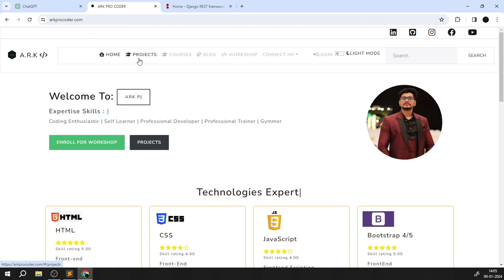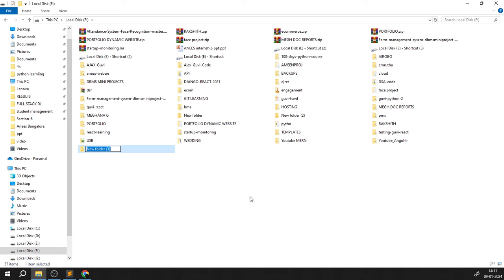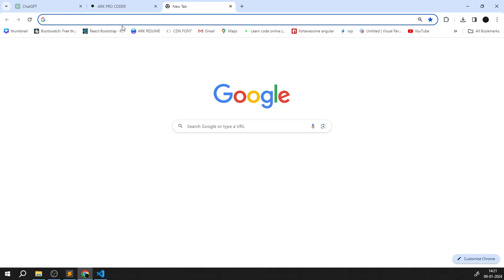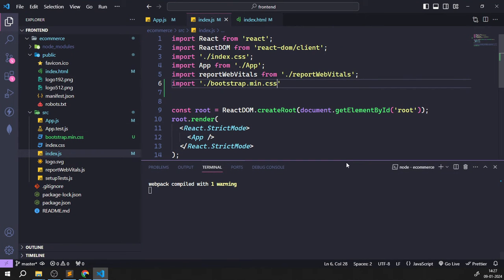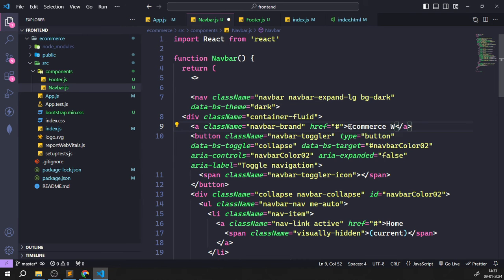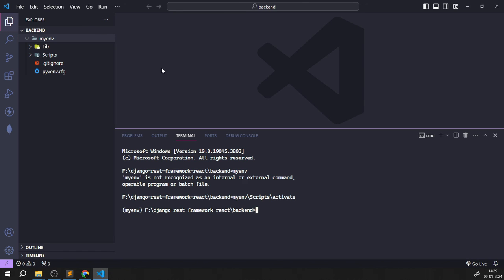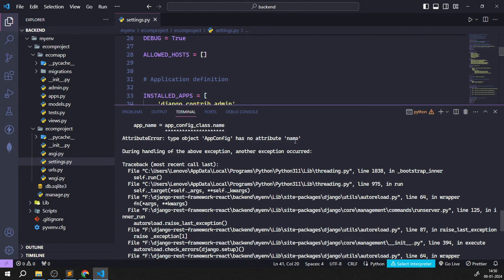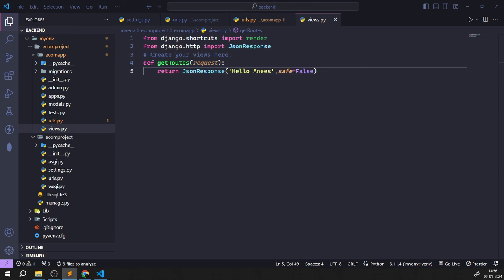1. Django Rest Framework with ReactJS E-Commerce Project | Frontend React and Backend Django Setup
eady to build powerful web applications? In this comprehensive tutorial, we'll guide you through the step-by-step process of setting up a Django Rest Framework project with ReactJS for the frontend. Whether you're a beginner or an experienced developer, this guide will help you master the art of seamlessly integrating Django and React.

🔧 Learn how to configure your Django backend to create robust APIs using the Django Rest Framework. Follow along as we explore the best practices for structuring your Django project and implementing powerful features for your RESTful APIs.

🌐 On the frontend, dive into the world of ReactJS and discover how to set up your project for a responsive and dynamic user interface. We'll cover everything from project initialization to component structure, state management, and fetching data from your Django backend.

🛠️ Don't forget to use the provided timestamps to navigate through different sections of the tutorial easily. By the end of this guide, you'll have a fully functional Django Rest Framework project with a ReactJS frontend, ready to take your web development skills to the next level!